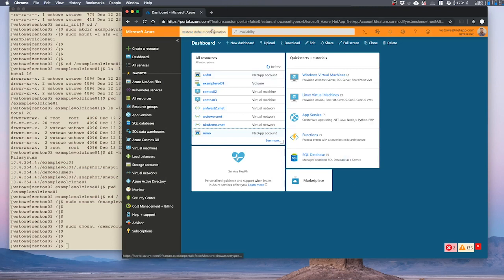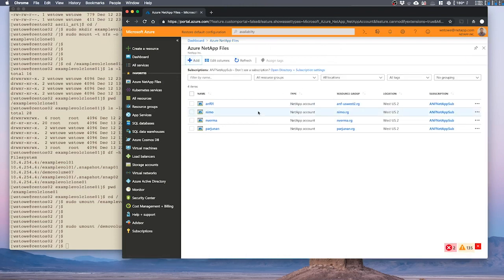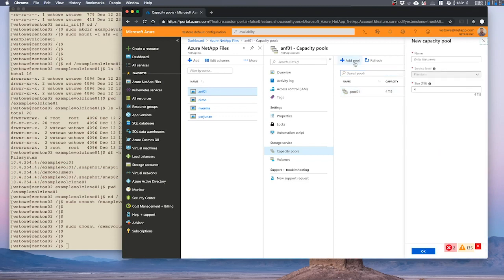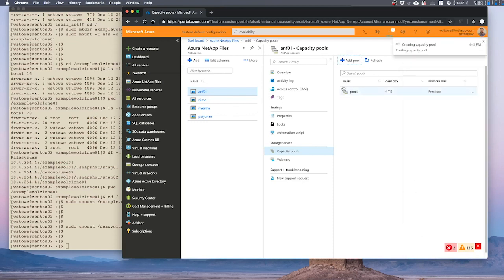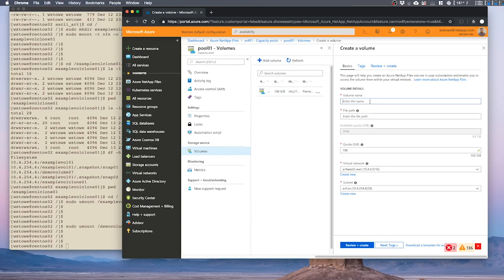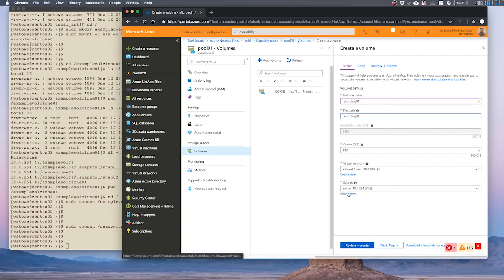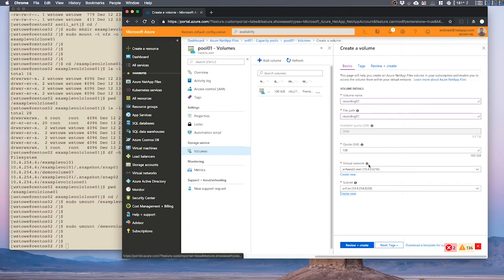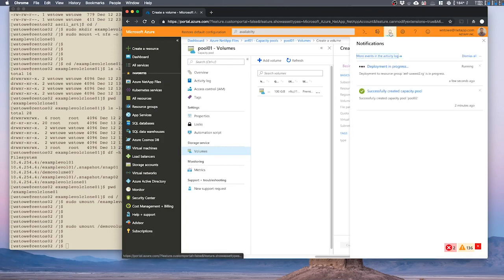Deploying Azure NetApp File Volumes in Linux - Part 1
See how easy it is to deploy Azure NetApp Files in a Linux environment.